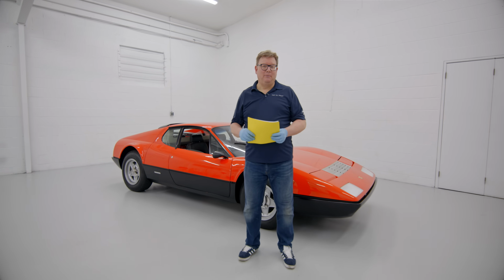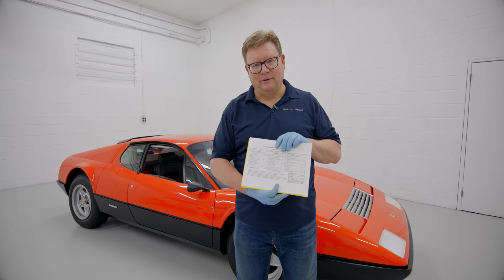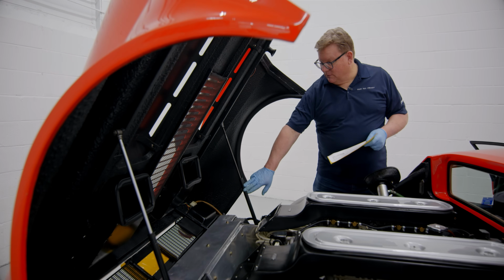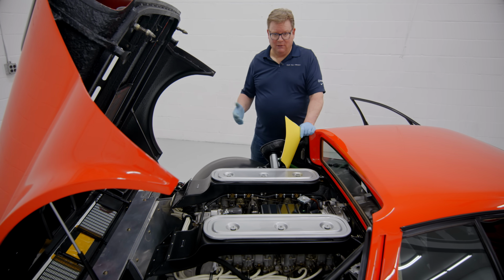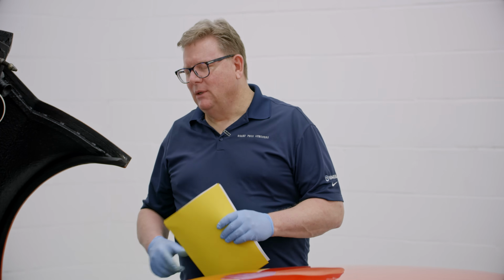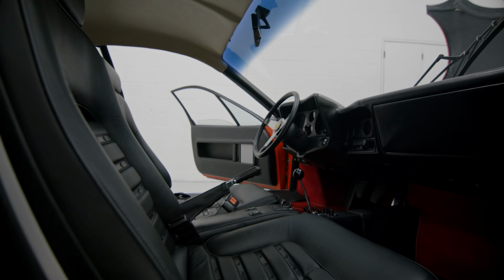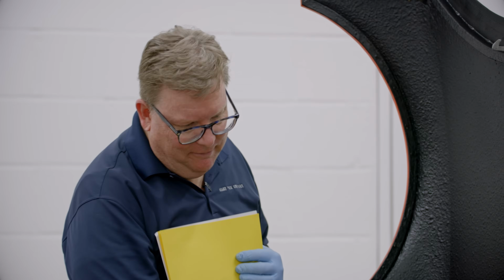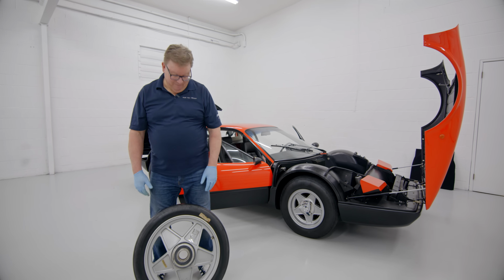Can this Ferrari 365 GT4 Berlinetta Boxer win a Platino Award? | Beyond the Details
When judging a concours d'elegance or, more specifically, the Ferrari marque-specific Cavallino Concorso d’Eleganza, it's all about the details... or maybe it's even Beyond the Details? Join concours prep master Tim McNair as he walks you through the INSANE steps that are taken to get a car ready for most competitive car shows in the world.

Welcome to Beyond The Details, hosted by Tim McNair of Grand Prix Concours. In this series, we’ll be following Tim as he travels America performing concours-level preparation to some of the rarest, most expensive and exclusive vehicles… in the world.